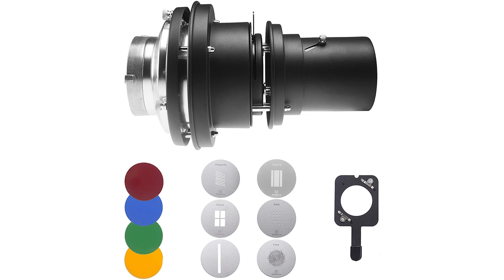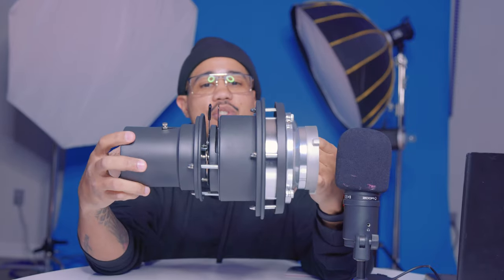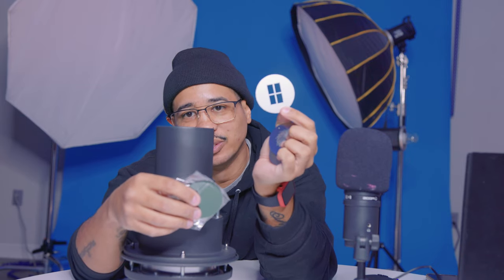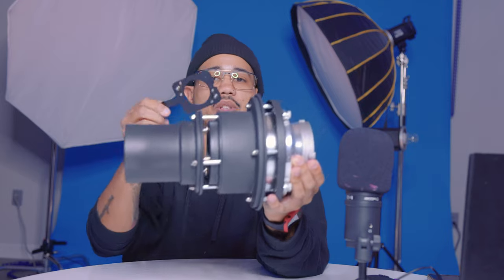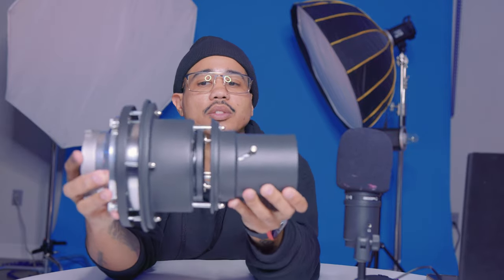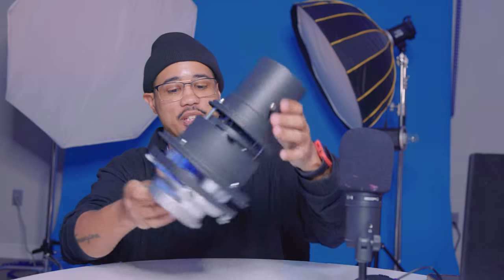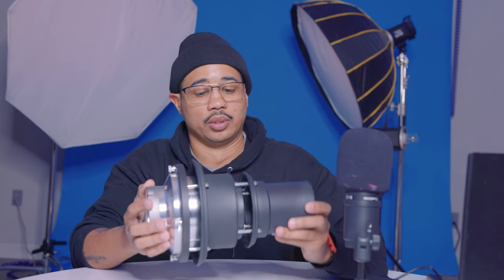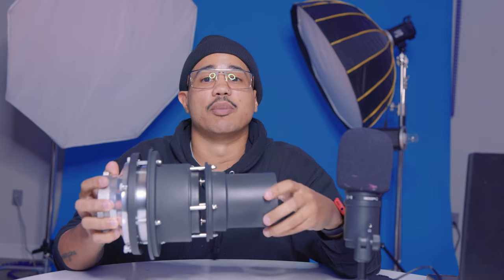Unboxing Wellmaking Bowens Mount Flash Snoot Various Gobos Bowens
Wellmaking Bowens Mount